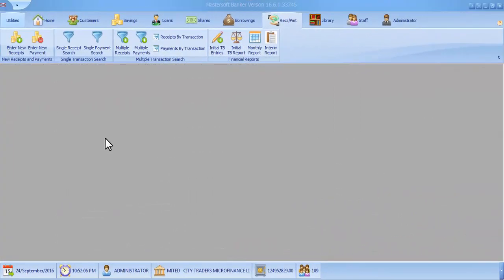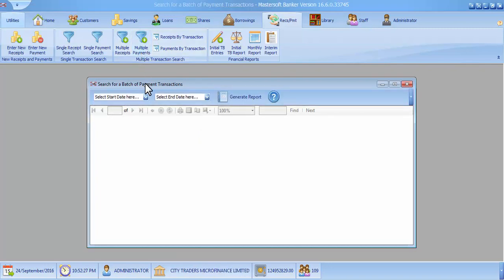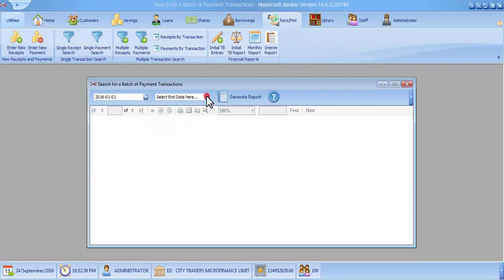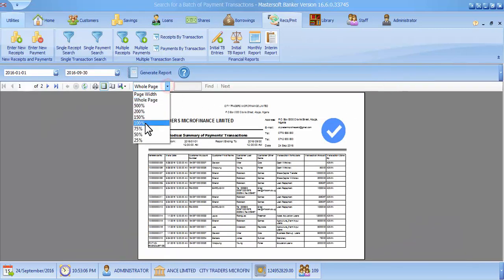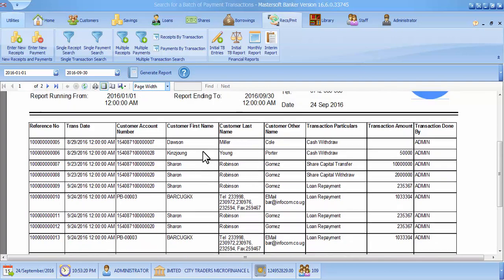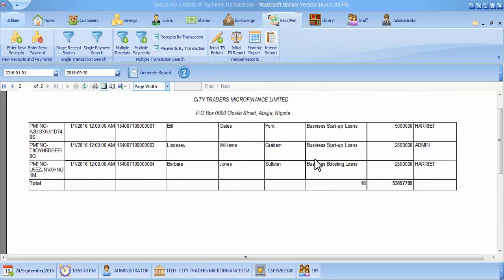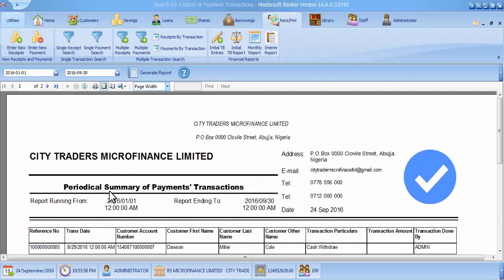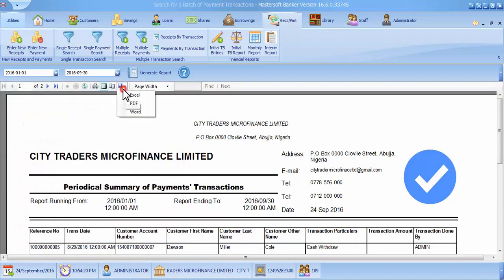Receipt And Payments Muiltiple Payment Search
We're glad to have you watching a series of our video tutorials. We
welcome you to our channel of Mastersoft Ltd. A software development company that specialises in designing all sorts of software applications.

In this tutorial you will learn how to use Mastersoft Banker easily.

Thank you for choosing Mastersoft Banker a Product of Mastersoft Ltd.